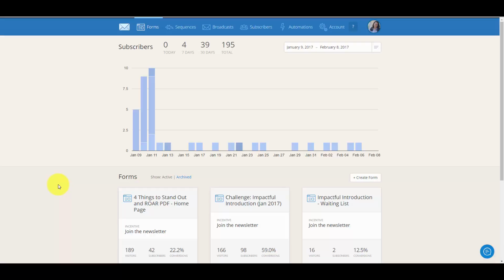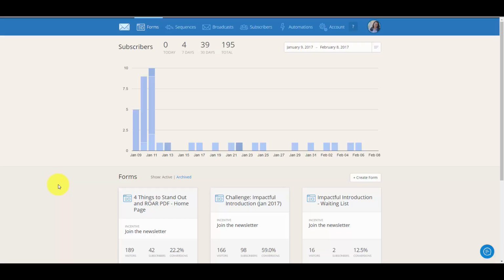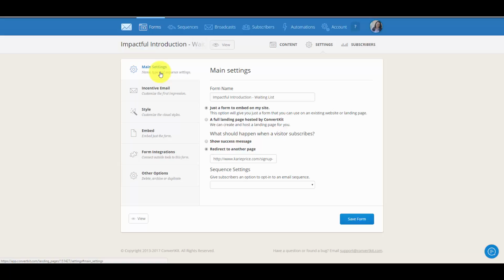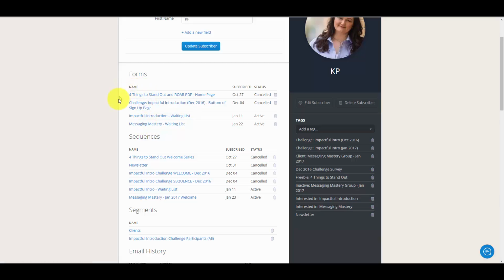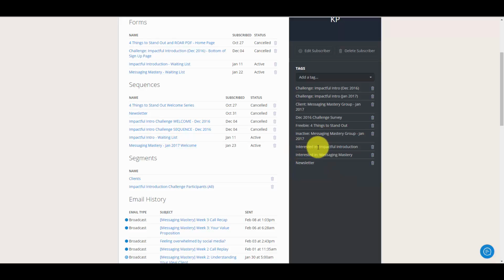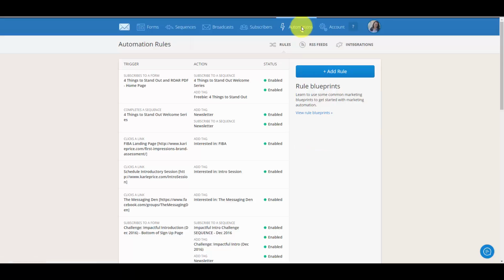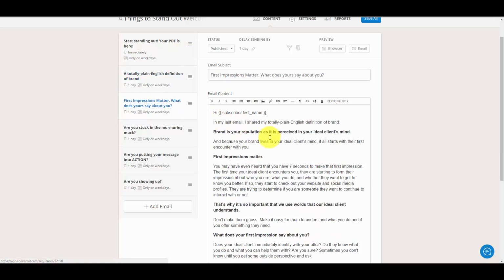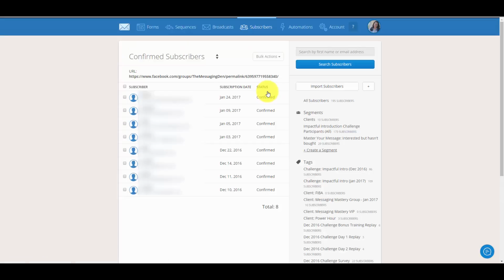Convert Kit Overview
A brief overview of the Email Marketing Tool that I use - ConvertKit.

If you'd like to give ConvertKit a try, I recommend signing up through Elizabeth Goddard's affiliate link which you can find She is the ConvertKit expert that I work with and she's amazing!